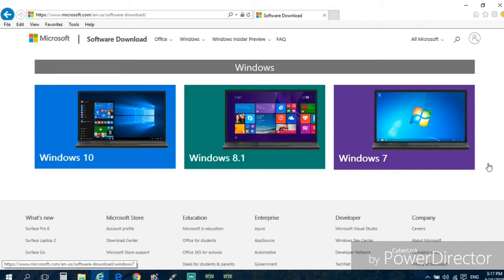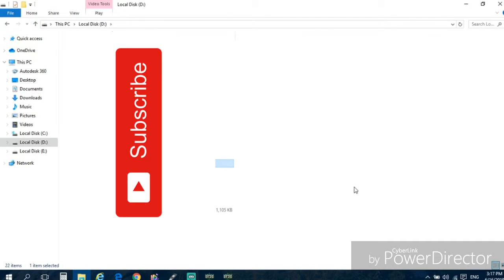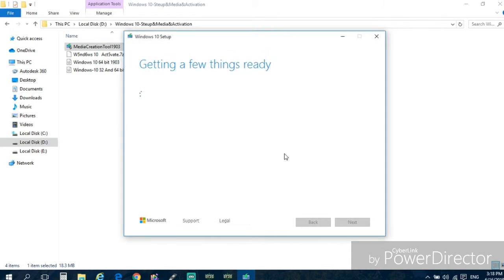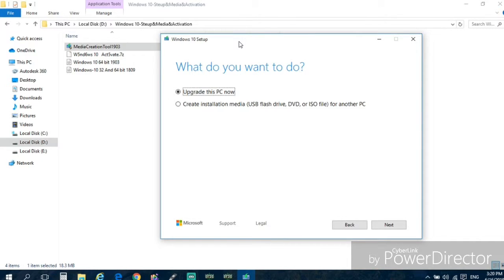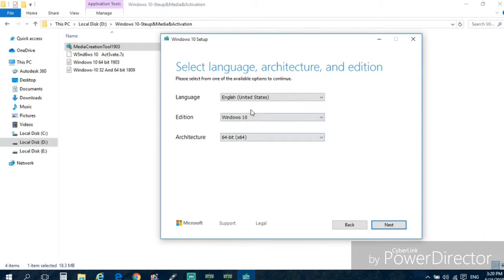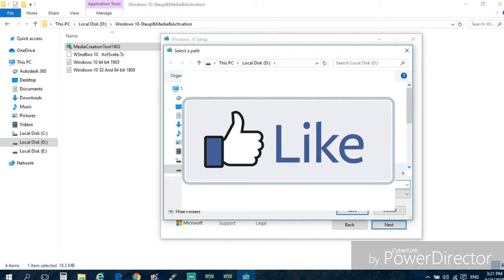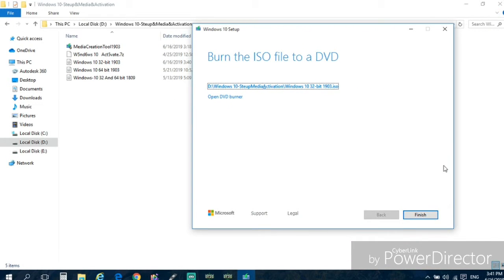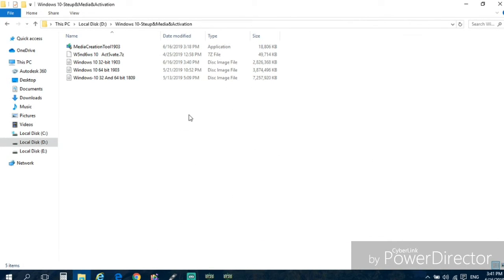How To Create An Installation Media For Windows 10